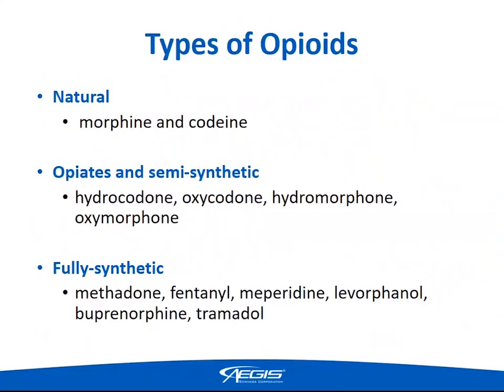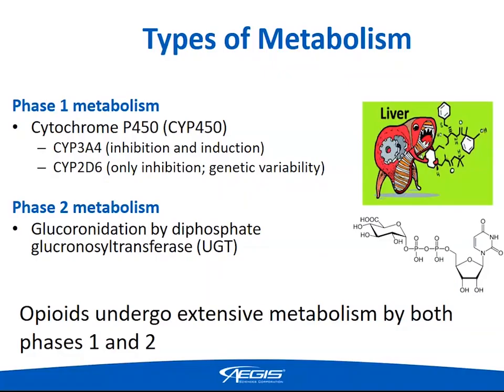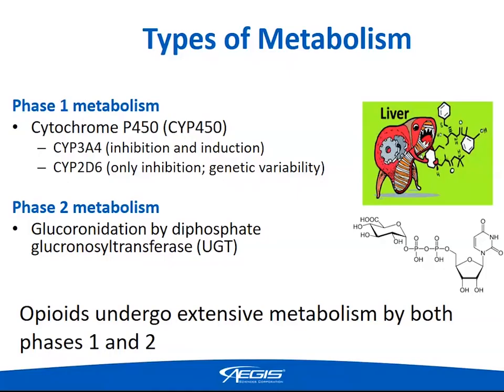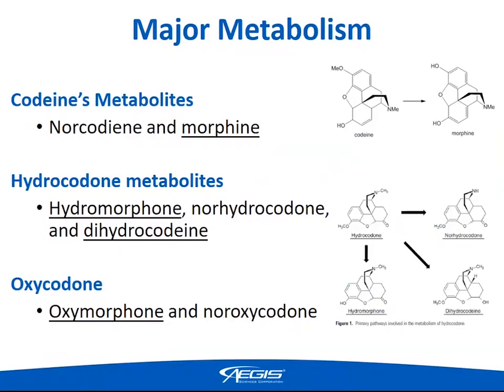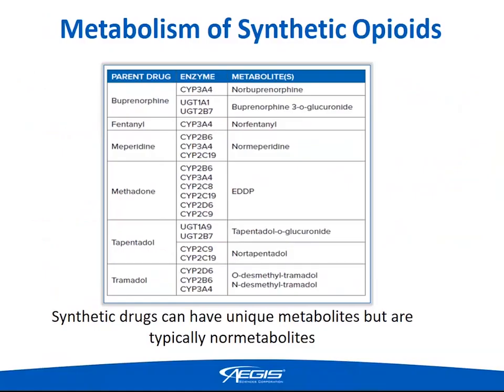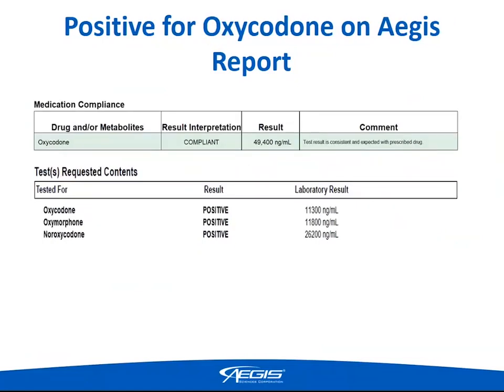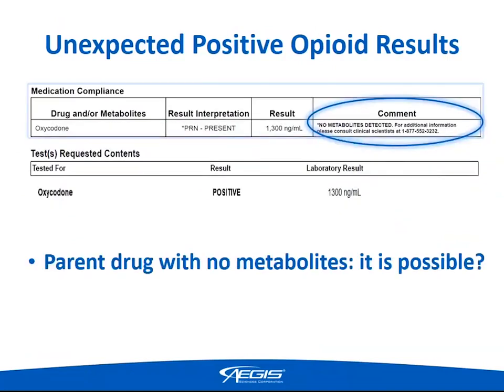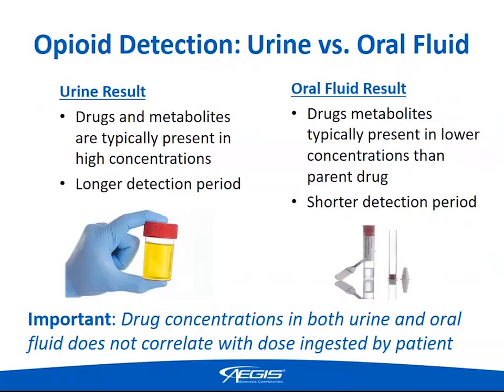What Did My Patient Actually Take? A Review of Opioid Results Interpretation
In this webinar, Dr. Hina Patel discusses opioids, their metabolism, and how to interpret opioid ingestion on Aegis lab reports.